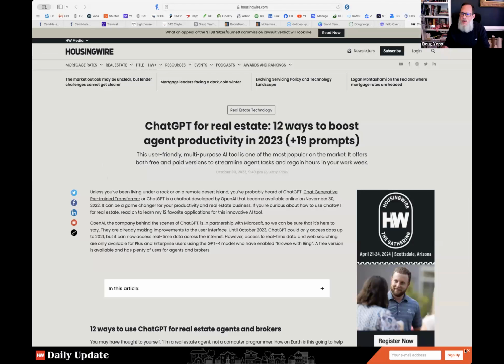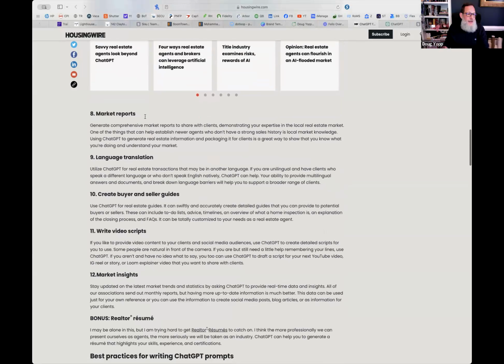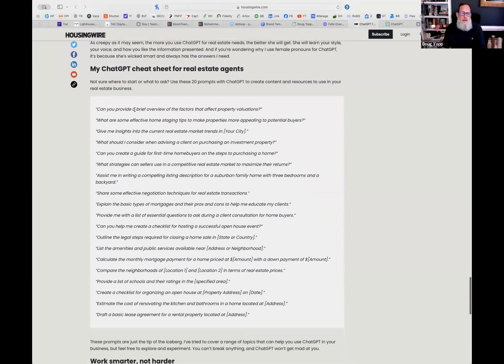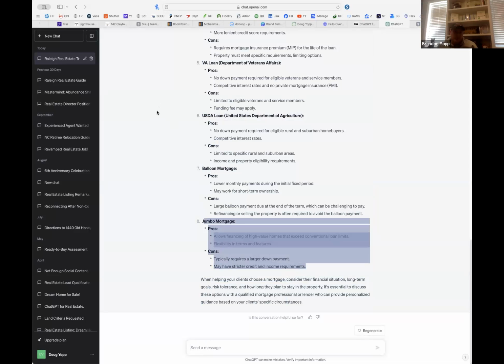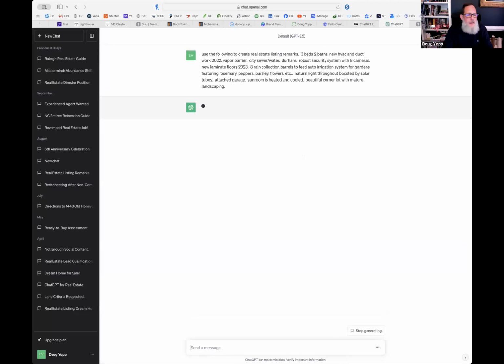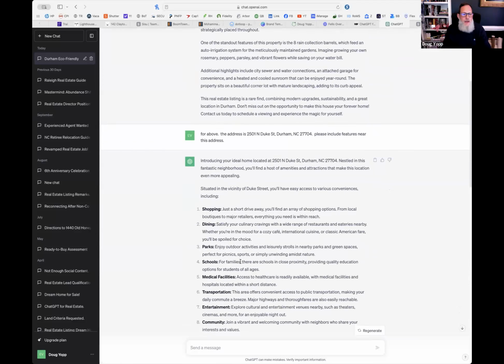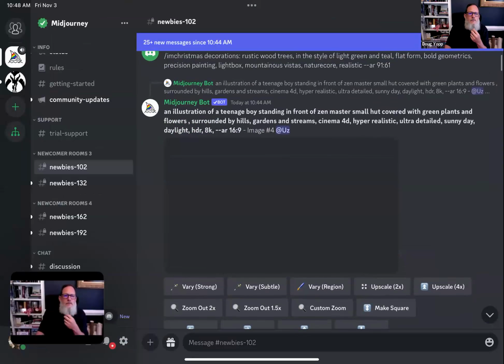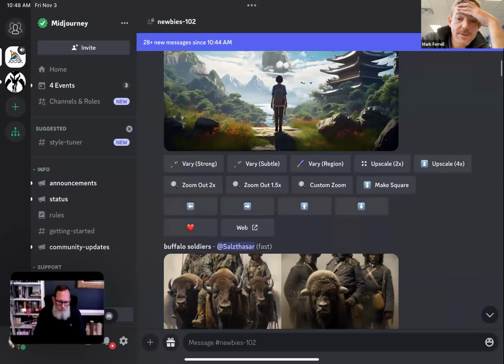Episode 21: Utilizing Chat GPT for Real Estate (11/3/2023)